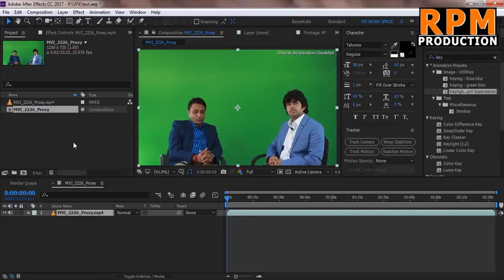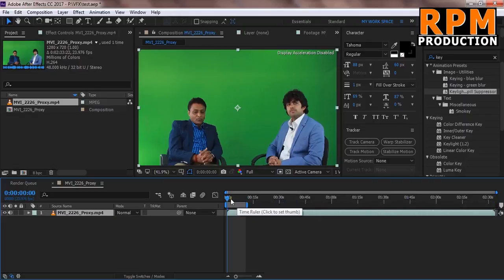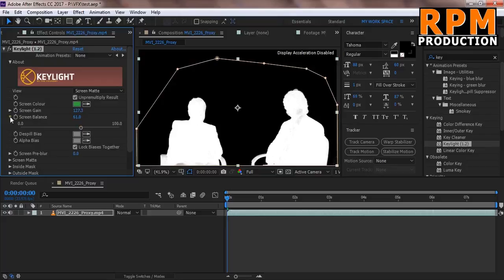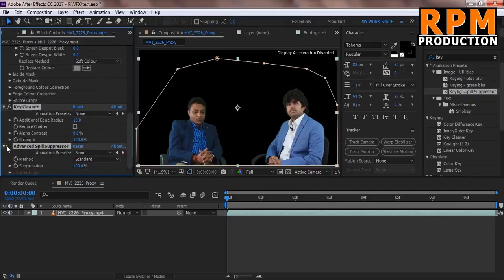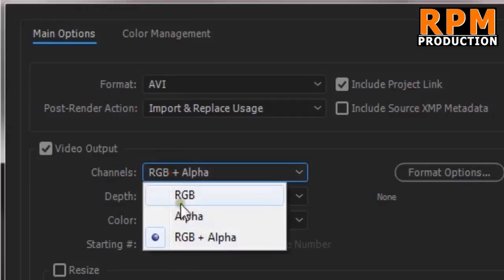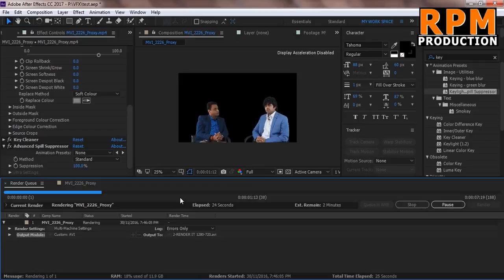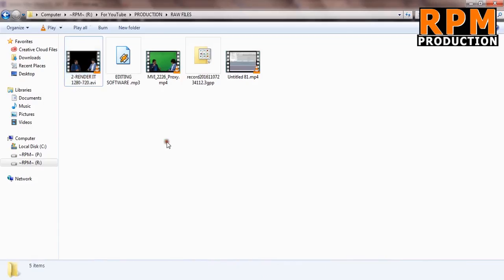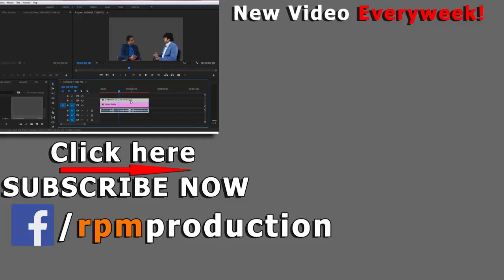How to Export an RGB+Alpha channel in After Effects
In this Video I will show you how to export RGB+Alpha Channel for stock footage in After Effect, Just follow the steps in the video, watch the video till end -

If you want any video from us, just fill the form below, and we will make video for you-